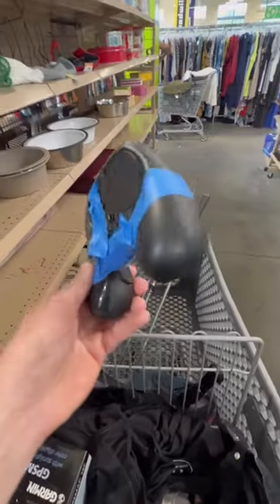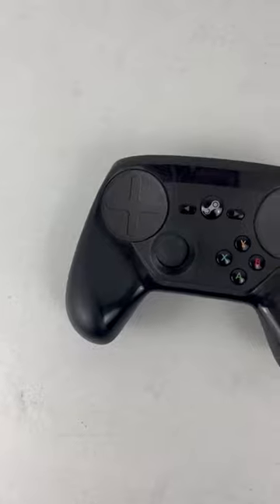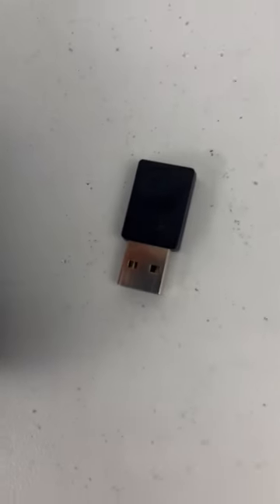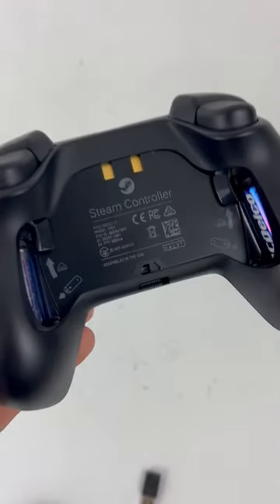Awesome gaming find today at the thrift store!